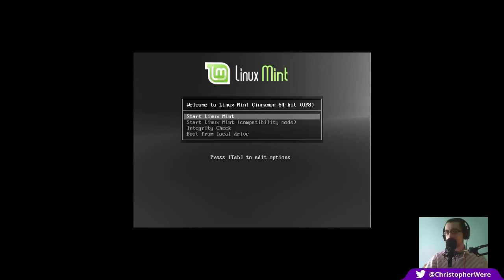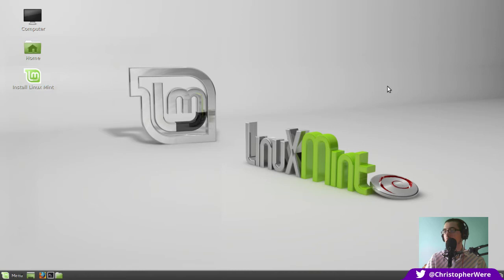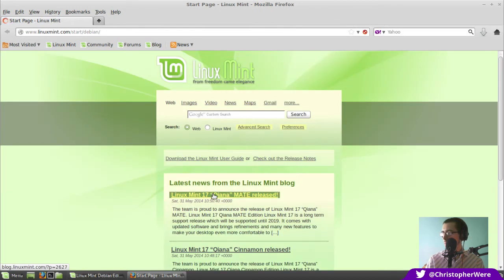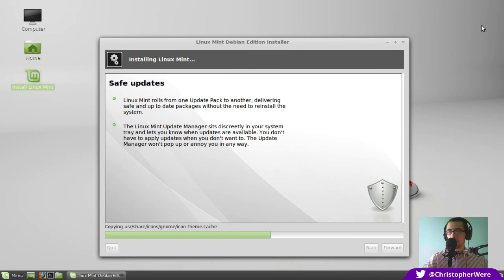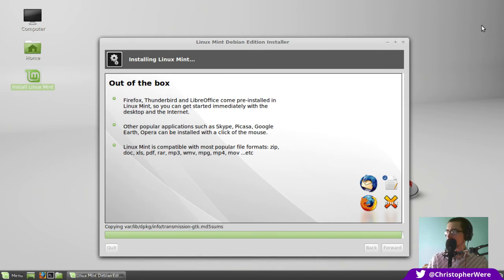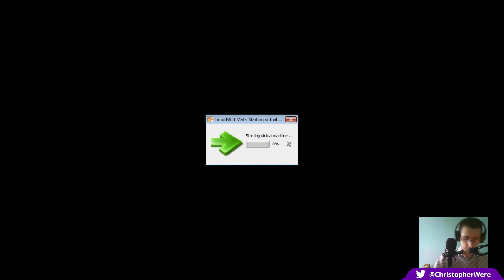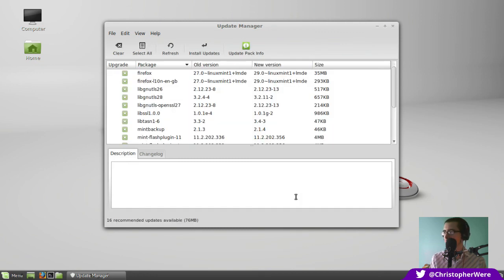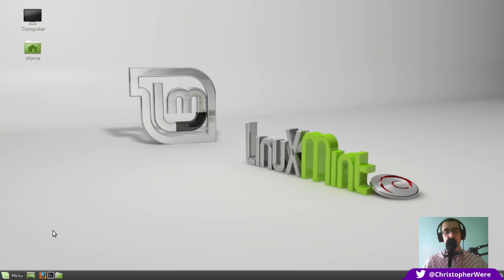Linux Mint Debian Edition (LMDE) // Linux distro review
"Linux Mint Debian Edition (LMDE) is a semi-rolling distribution based on Debian Testing. It's available in both 32 and 64-bit as a live DVD with Cinnamon or MATE. The purpose of LMDE is to look identical to the main edition and to provide the same functionality while using Debian as a base." -LinuxMint.com